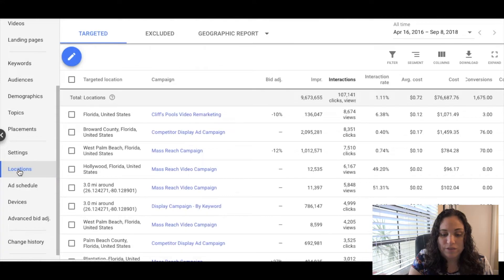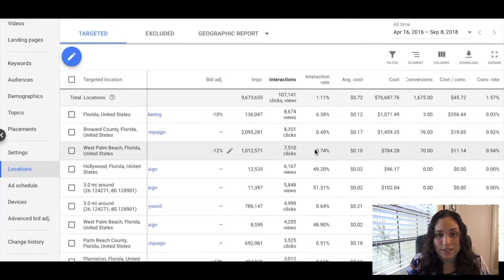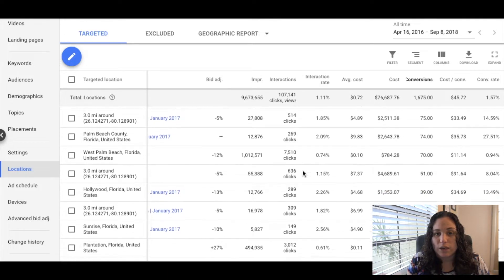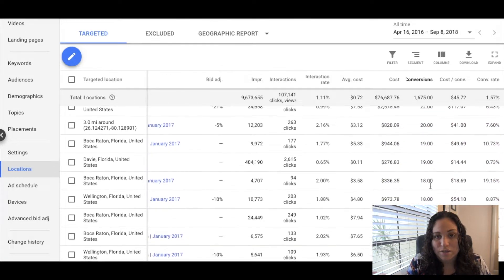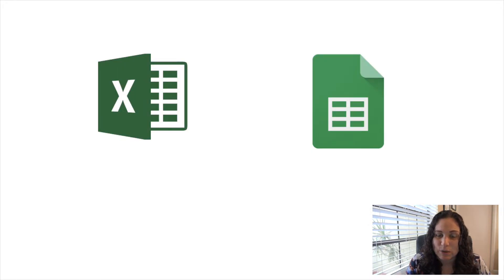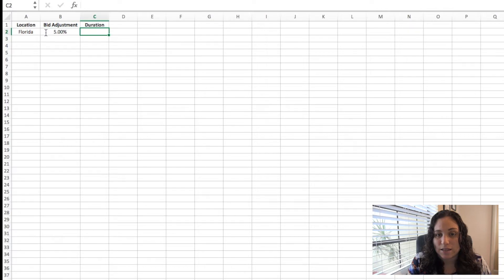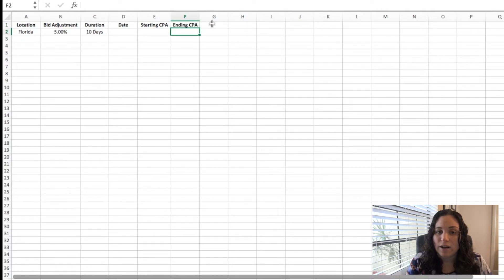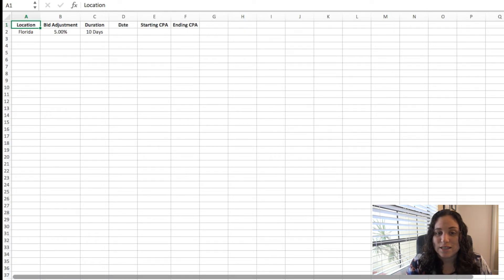How to Use Location Bids in Google Ads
Location Bids can increase your conversions and your ROI if optimized correctly. In this video, I show you how to optimize them for maximum ROI.